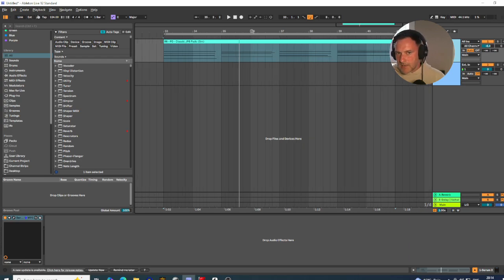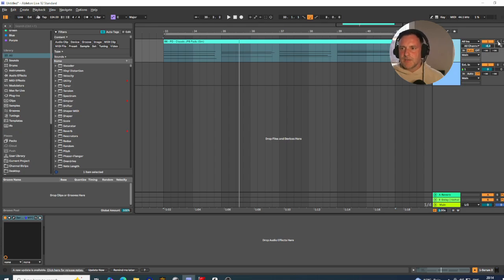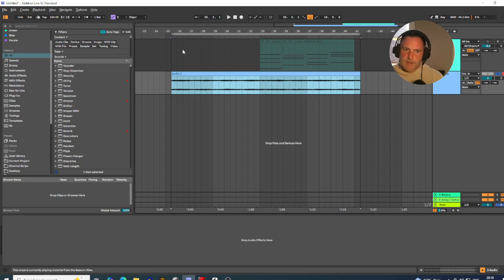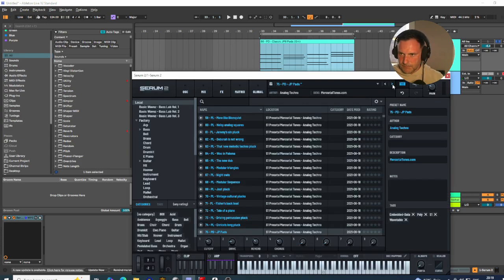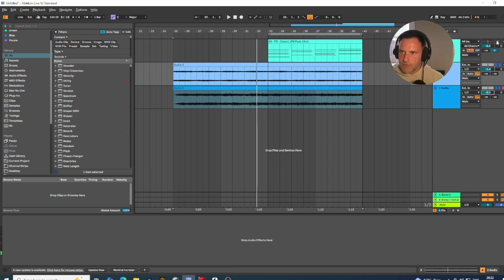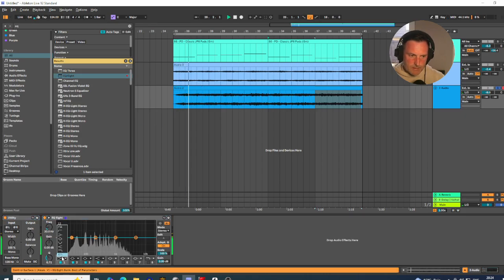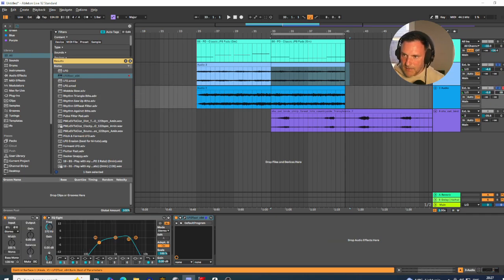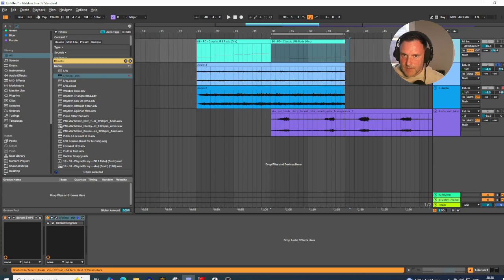Create lush atmospheres in Ableton live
Unlock the secrets to creating lush and paradisiacal soundscapes in Ableton Live! In this video, we'll dive into the world of sound design and share our top tips and tricks to transform your beats into an aural oasis. Whether you're a seasoned producer or just starting out, you'll learn how to craft a sonic paradise that will transport them to a world of tranquility and relaxation. From choosing the right sounds and instruments to advanced processing techniques, we'll cover it all. So sit back, relax, and get ready to take your productions to the next level!